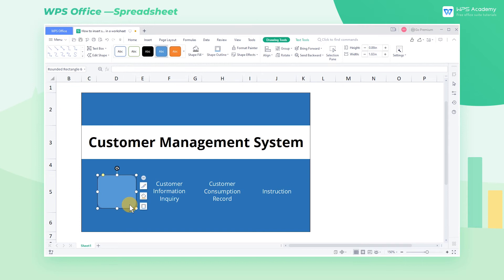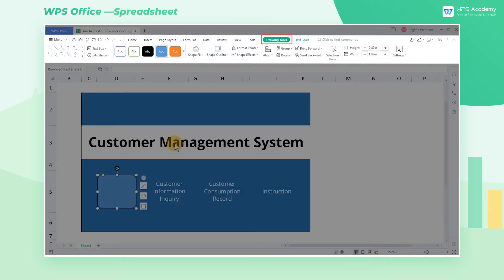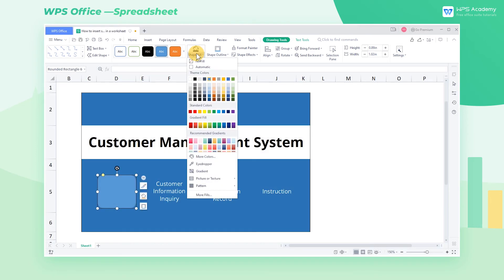[WPS Academy] 1.8.6 Excel:How to insert shapes in a worksheet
Hi, glad to see you here. Today we'll learn 'How to insert shapes in a worksheet ' in WPS Spreadsheet. Follow our Youtube channel, level up your office skills! WPS Office is a free all-in-one office suite which include Writer(Word), Spreadsheet(Excel), Presentation(PPT) and PDF. Tutorials are provided by WPS Academy, WPS Academy is aim at providing both beginning and advanced office tutorial.